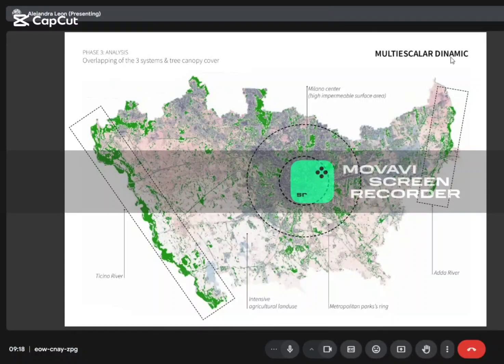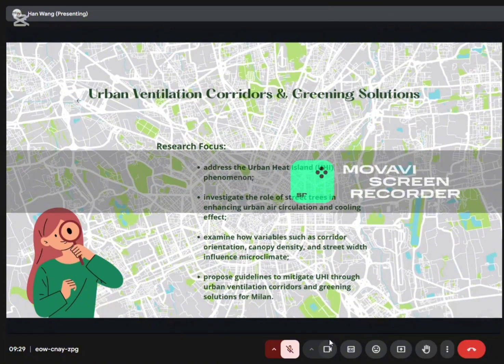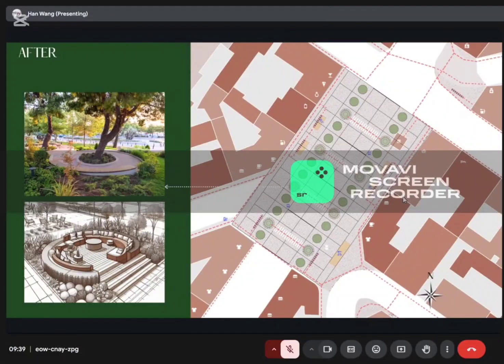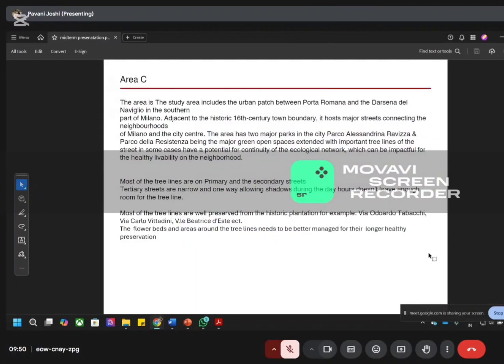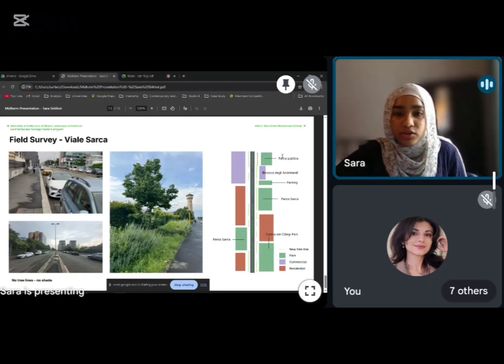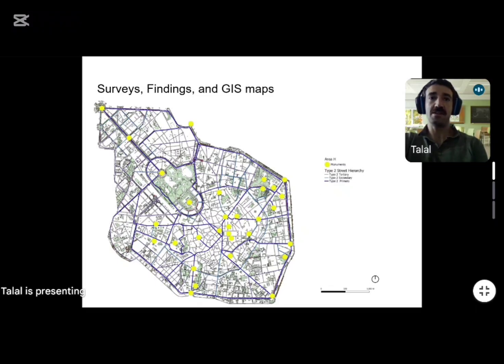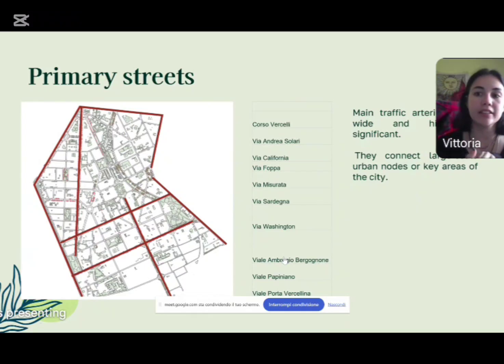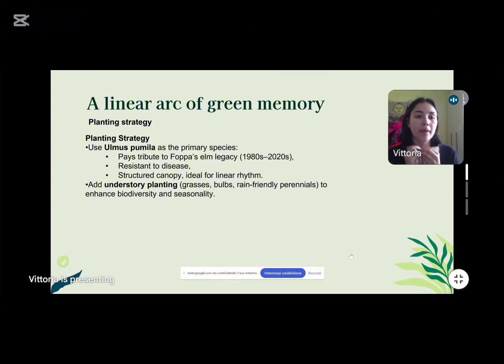2025-05-31_MILAN STREET TREES (MST) - Midterm presentation second intake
'MILAN STREET TREES' is a multidisciplinary study on the role and ecosystem value of Milan's tree-lined boulevards, carried out within the Master's programme in Landscape Architecture and Heritage 2025 at the Politecnico di Milano.
Order of the presentation:
1. LEÓN ALMÉCIGA YESICA ALEJANDRA
2. HAN WANG
3. JOSHI PAVANI DIGANT
4. SIRKHOT SARA SOHEL MOHAMMAD
5. EL MASRI TALAL
6. VITTORIA TERRACCIANO